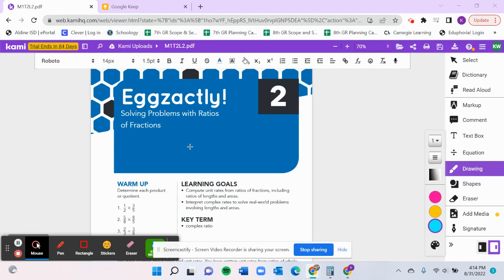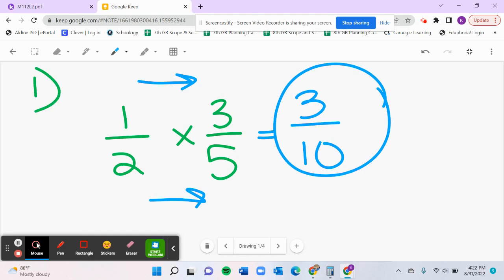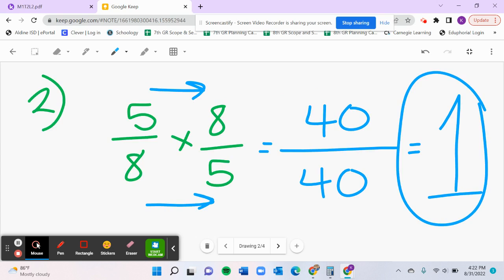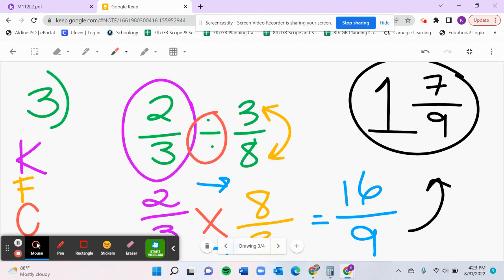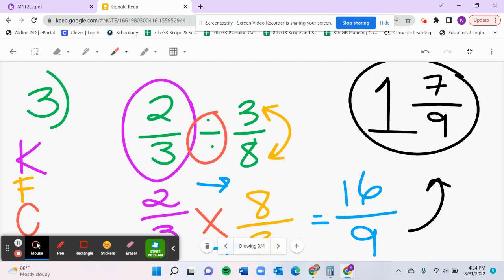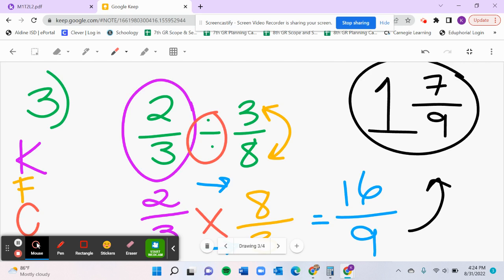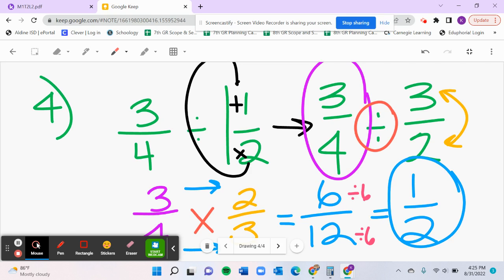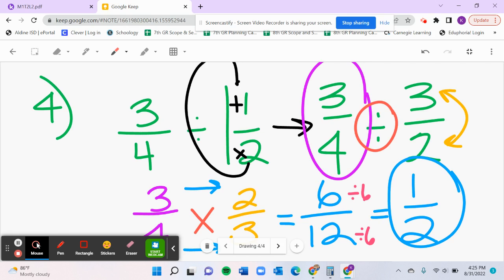7TH - M1T2L2 - Warm Up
Carnegie Learning. 7th Grade. Module 1 Topic 2 Lesson 2 Warm up.